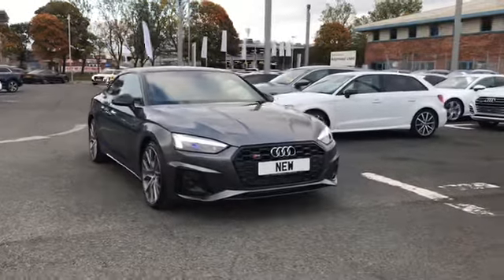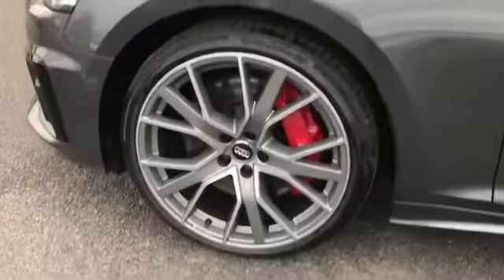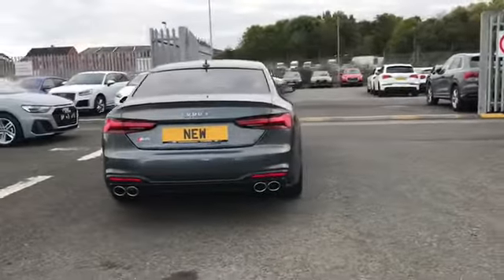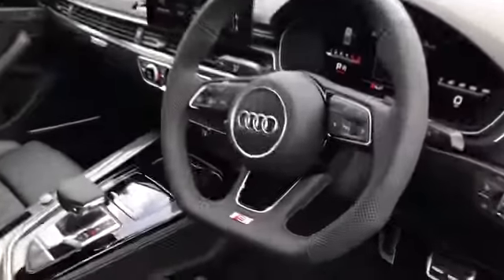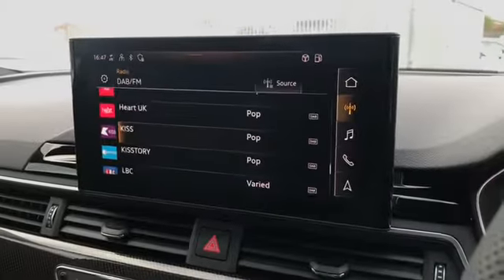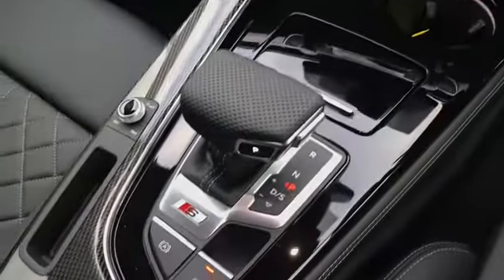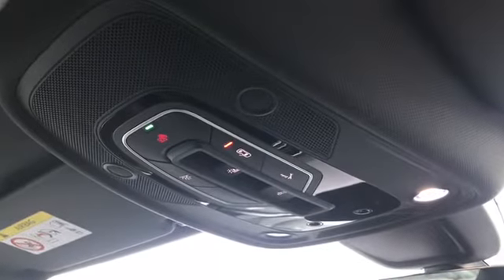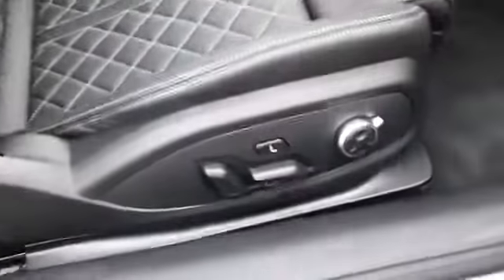Brand new S5 for sale at Carlisle Audi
Brand new S5 finished in Daytona grey. This car comes as standard with some great spec such as lovely 19in 5 twin spoke alloy wheels, Audi matrix LED headlights - lighting your way like you've never seen! MMI navigation plus with MMI touch, Audi parking system plus front and rear sensors with rear view camera and comfortable front 'S' super sports seats making this S5 have an amazing interior. This car also comes with additional red brake calipers, panoramic glass sunroof, head up display and black styling pack making this car stand out!